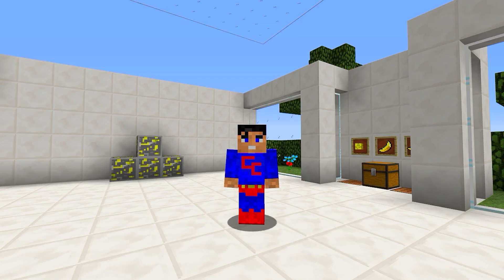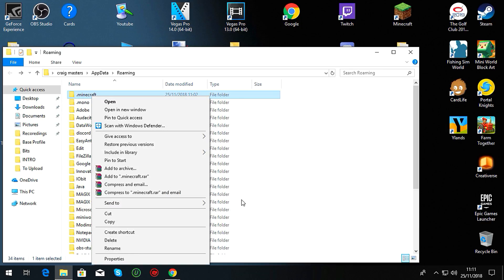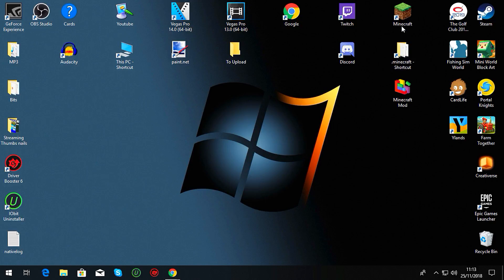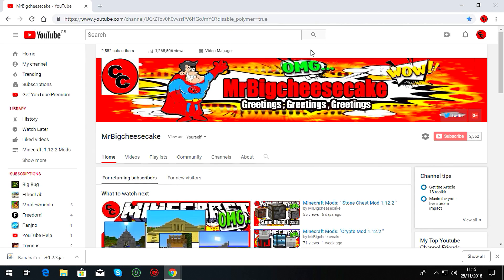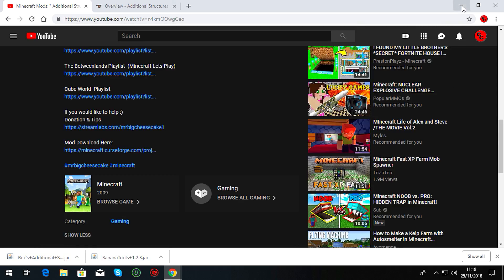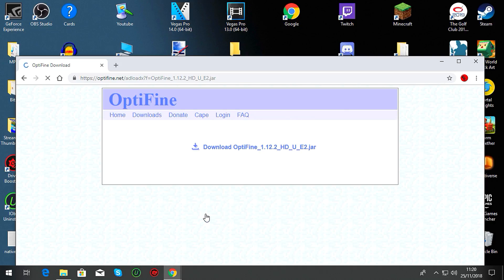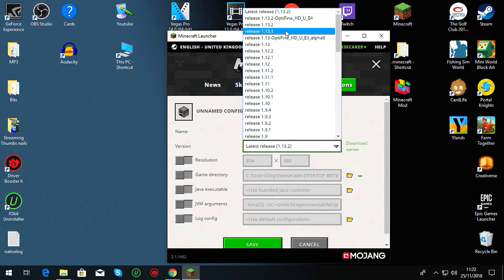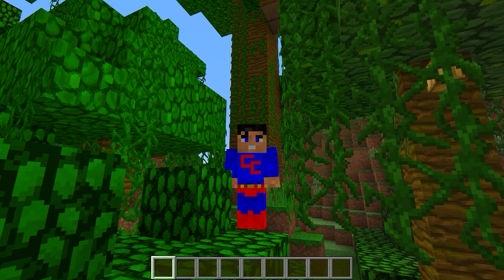Minecraft Mods: " How to Install Forge , Mods , And Optifine "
Hi today i try and show you how to install mods forge and optifine enjoy :)